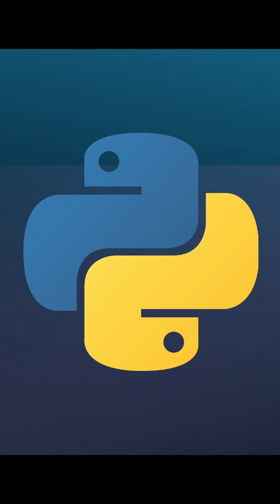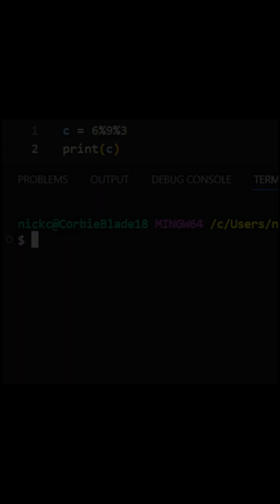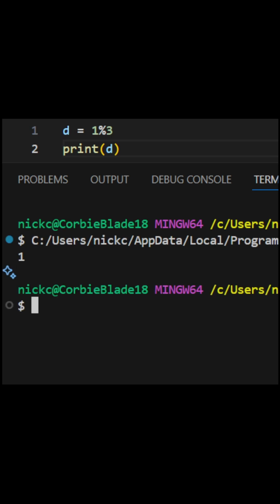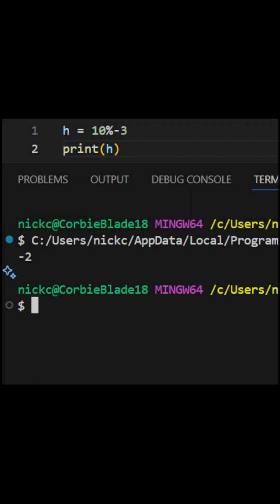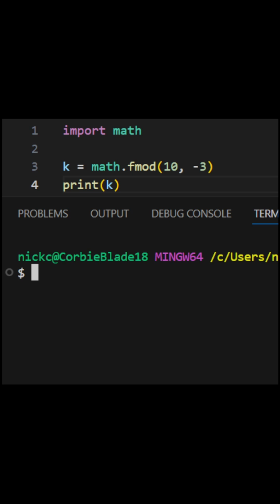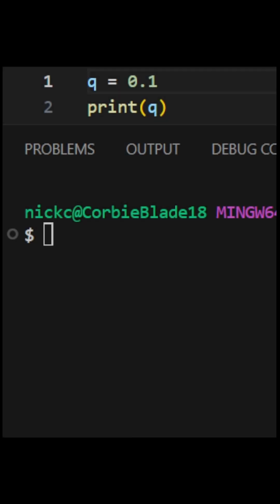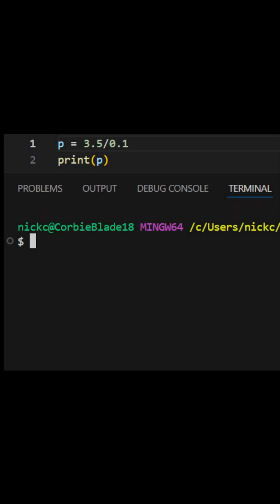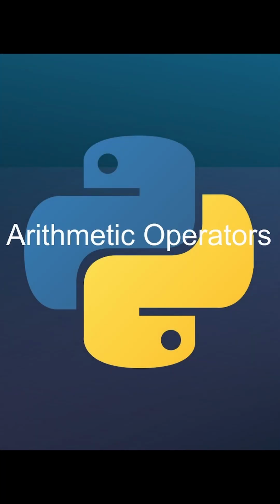Modulo and Rounding Errors in Python🐍